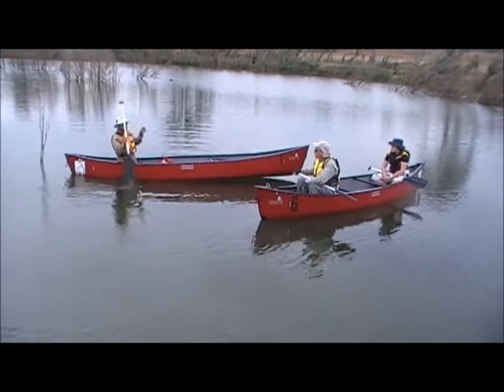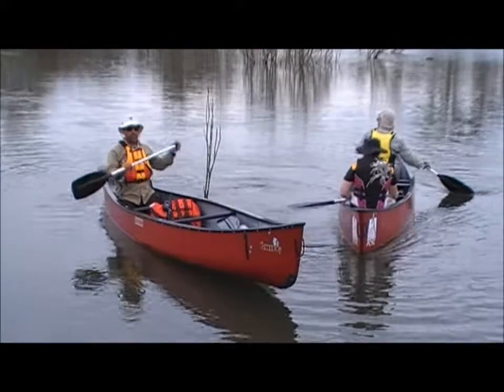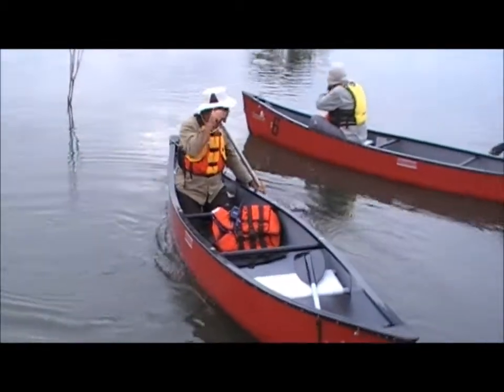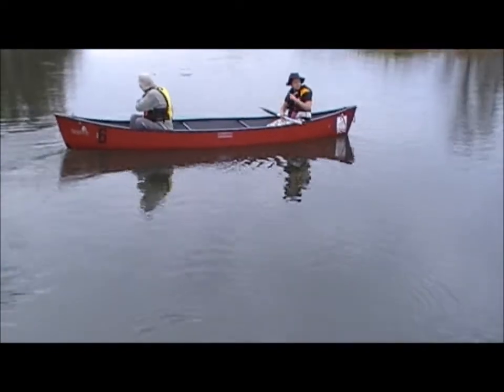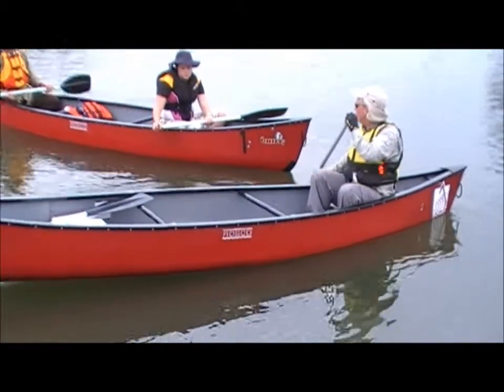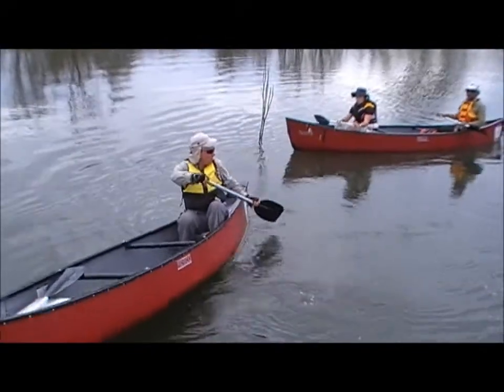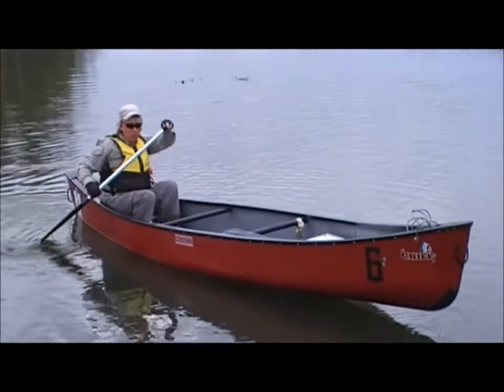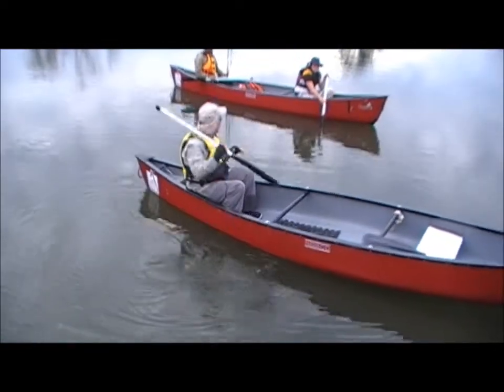Canoe Strokes Lesson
PCYC Blazers Leaders